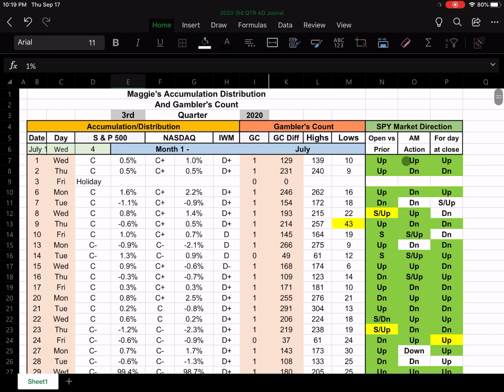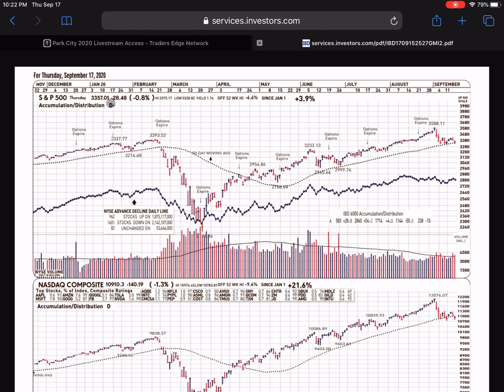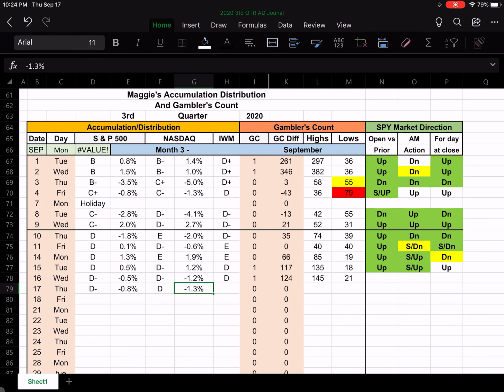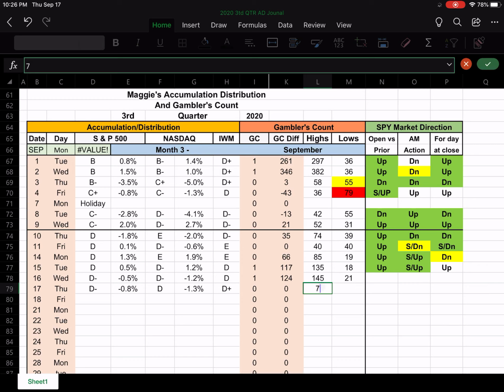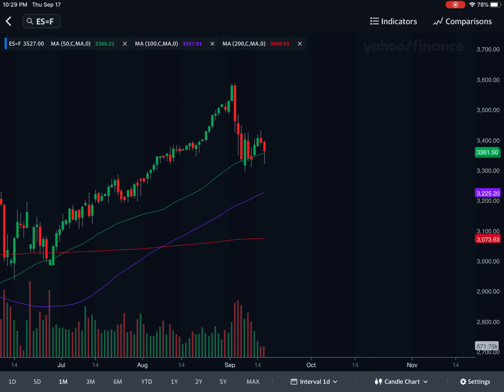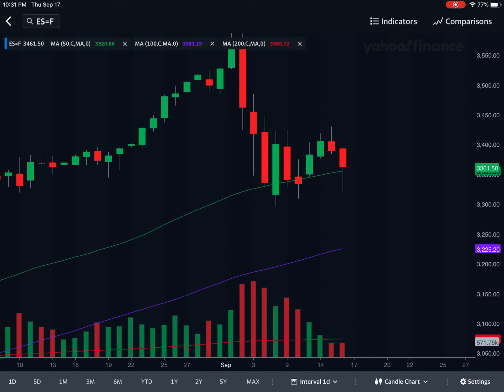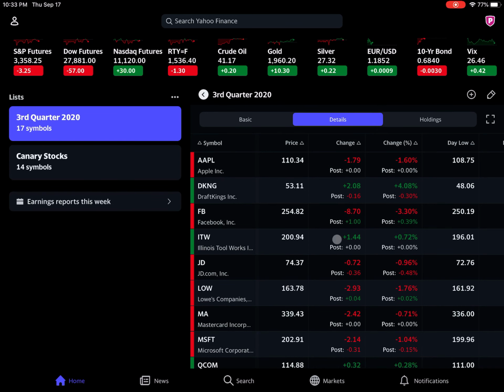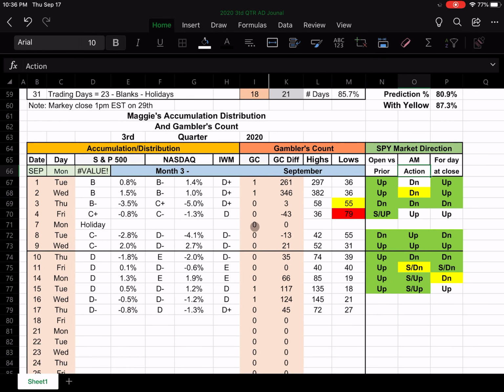A & D Journals - Gamblers Count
This shows you how to track stock market moves using information found at investors.com